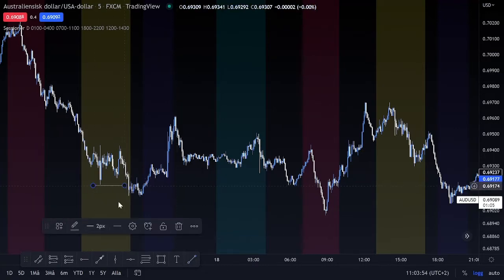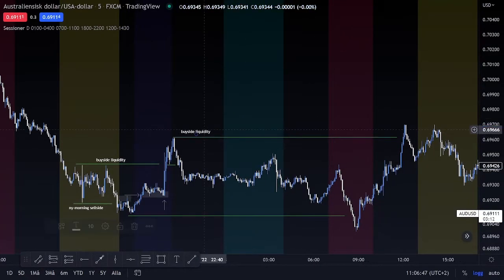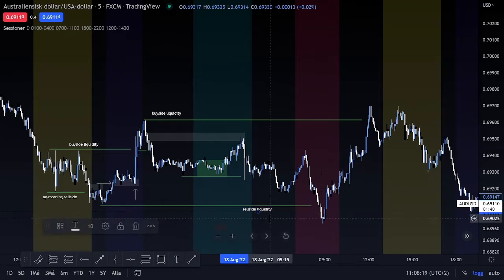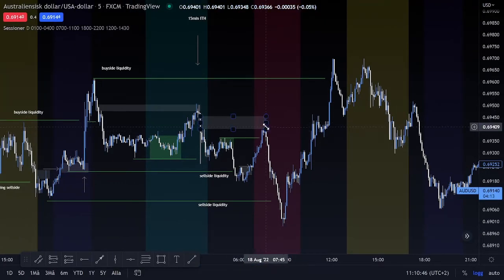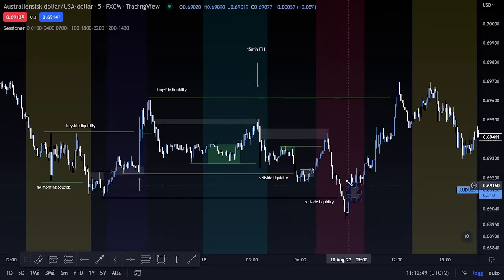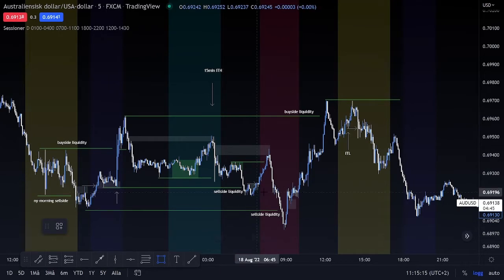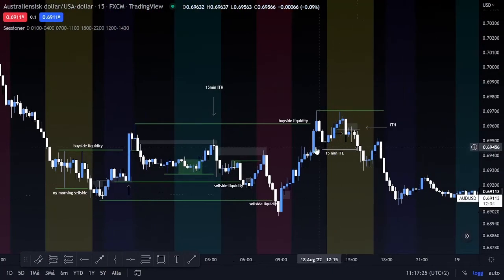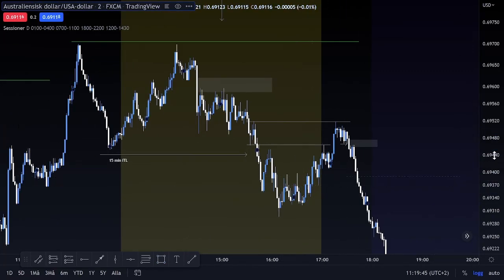ICT Student Intraday PA walkthrough *execution proof*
Intraday priceaction walkthrough
Concepts learned from the ICT 2022 mentorship.
I dont take responsibility for your trading, you take your own
decisions and you should use demo account ONLY.